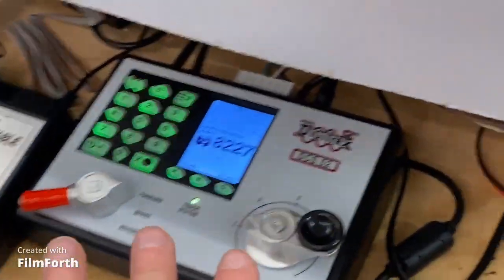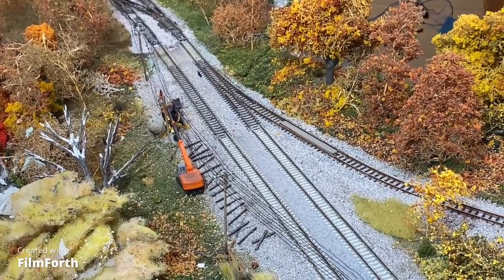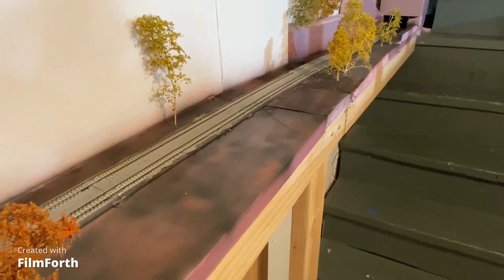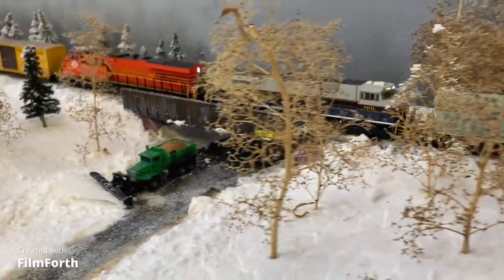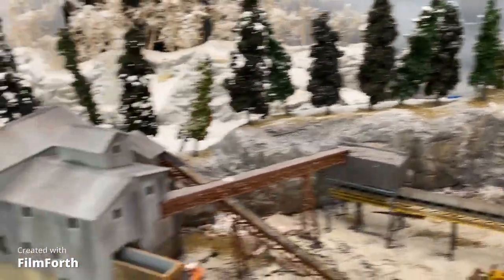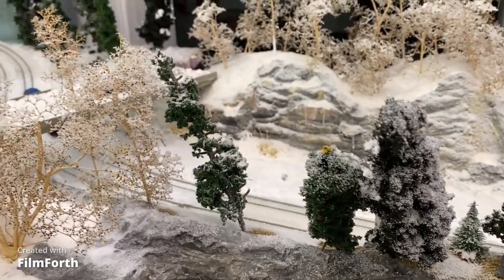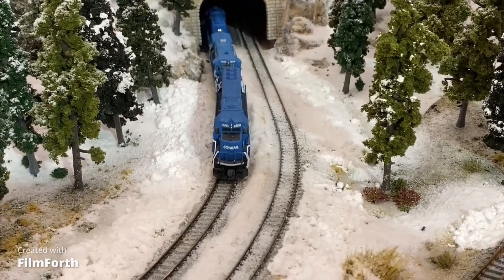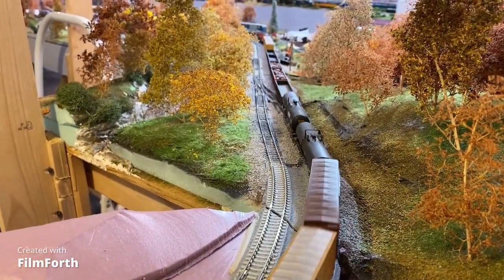DCC Over current and Short Solved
When DCC has a problem, it's a lot more complicated than just checking the wires.  After resetting the layouts three AR1s, resetting the boosters to try and align the phases, and checking foot after foot of wire, it turns out what I thought was a short circuit was actually a circuit overload caused by a malfunctioning decoder.